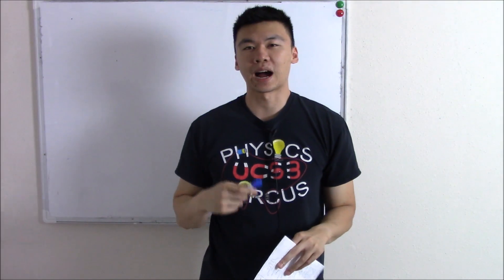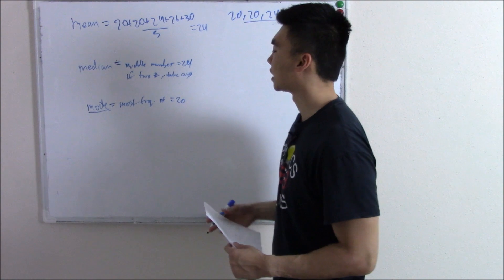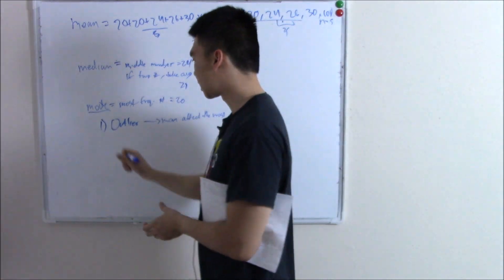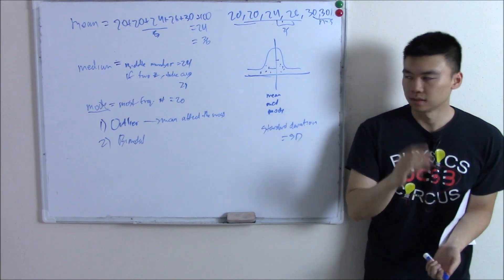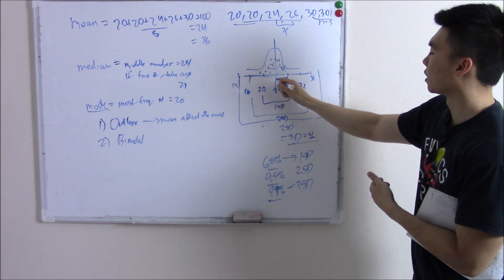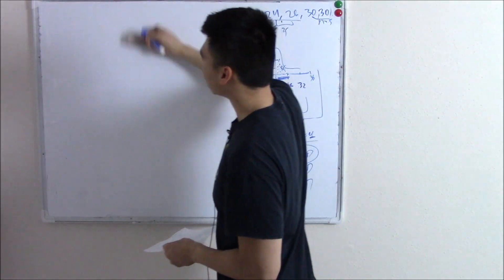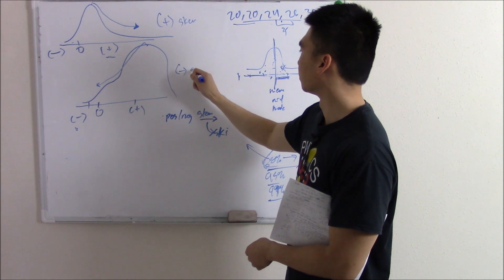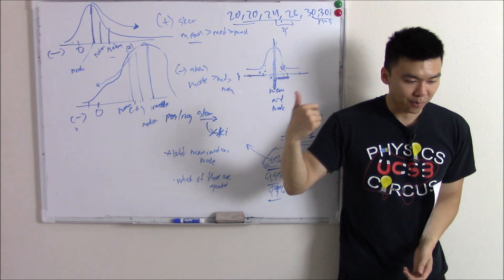USMLE Biostats 1: Positive & Negative Skew (Mean, Median, Mode!) and Standard Deviation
This video kicks off our biostatistics block! Our first topic will be on mean, median, and mode. These are all ways to measure the central tendency. The mean is the average, found by adding all the numbers and dividing by the sample size. The median is just the middle number, so that 50 percent is below this number, and 50 percent is above it. If there are two median numbers, take the average. The mode is the most frequently occurring number.  Now there are some special circumstances: in outliers, the mean is most affected by outliers. Know that if there are two modes, its called bimodal and shows up as a graph as a bimodal graph.

Now if we want to see how much a data point deviates from the average, we can calculate that as the standard deviation. Most of our data will fall within 1 SD (about 68%), 2SD will pick up 95% and finally 99% will fall within 3 SD. Our next topic is the standard error of the mean. This is the difference between the proposed mean and the actual mean. Thats the SEM and it's proportionate to sample size!

Now our last topic is on positively and negatively skewed bell curves. In a positive skewed graph,  your mean is greater than your median, which is greater than your mode. Conversely, in negative skew graphs,  the mode is the greatest. Done!